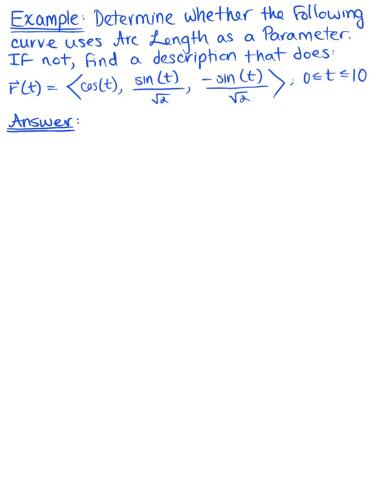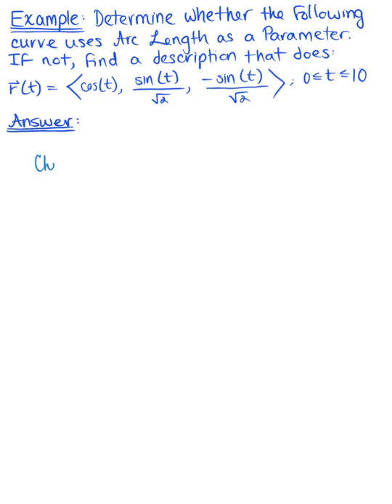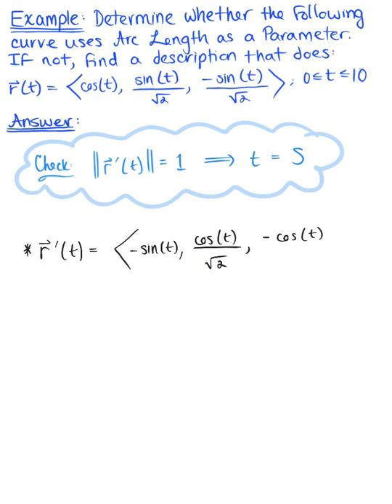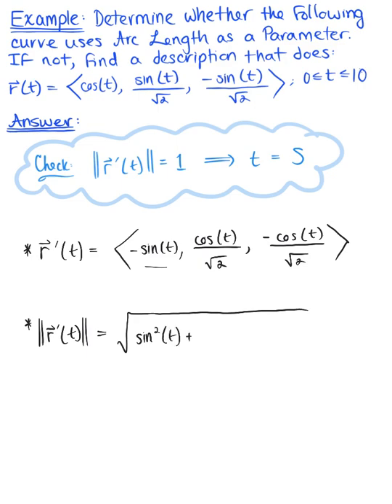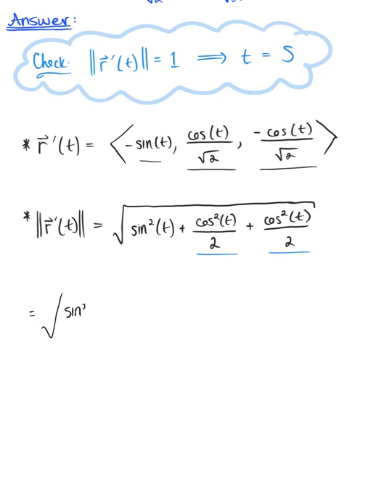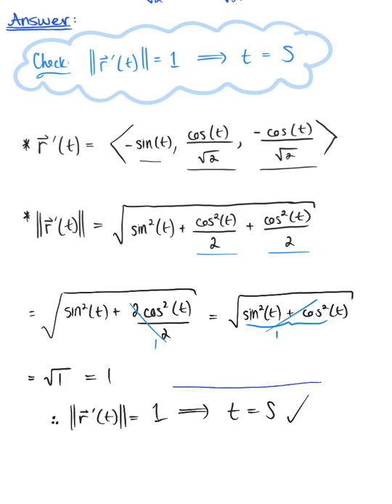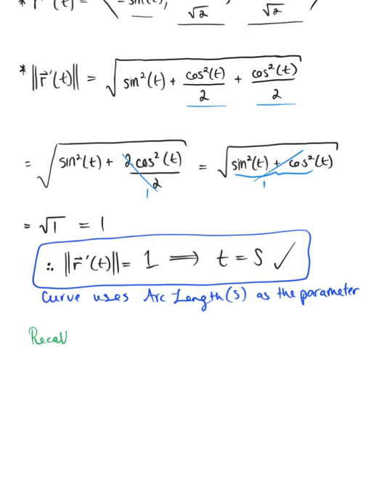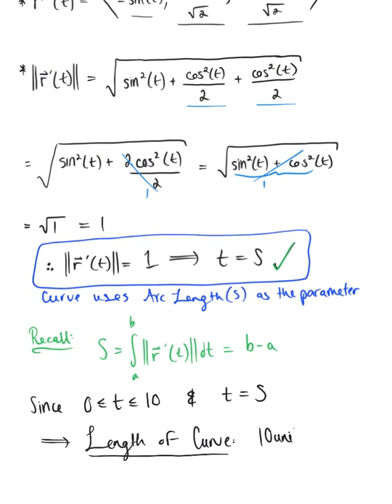Arc Length Parameterization (Example 2)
Determine Whether the Following Curve Uses Arc Length as a Parameter. If not, Find a Description That Uses Arc Length as a Parameter.